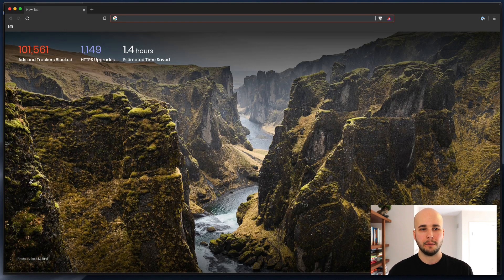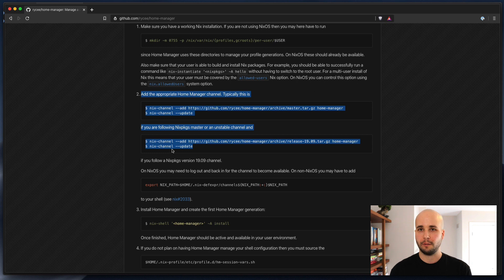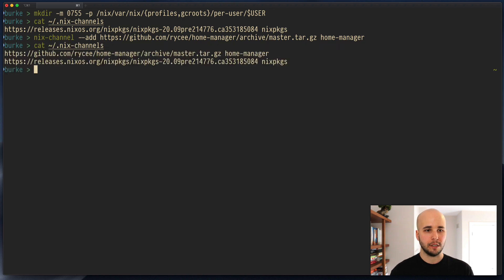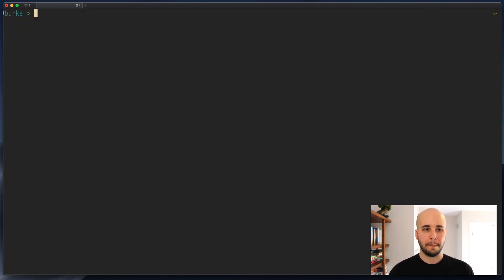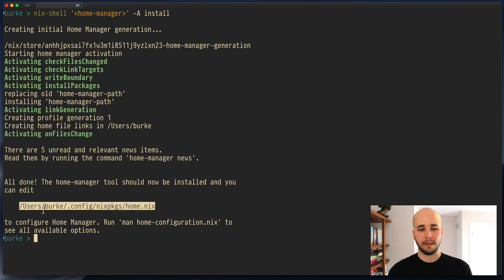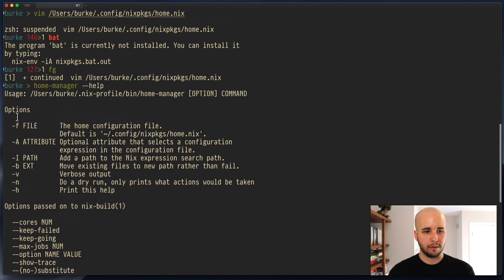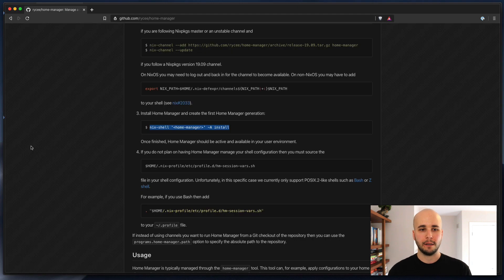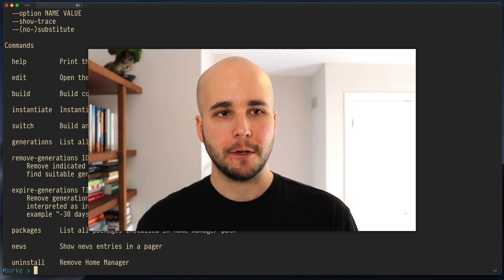Installing home-manager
This quick video shows how to install home-manager on a Shopify laptop, and a first baby step in using it.